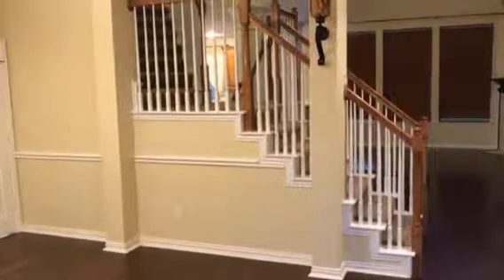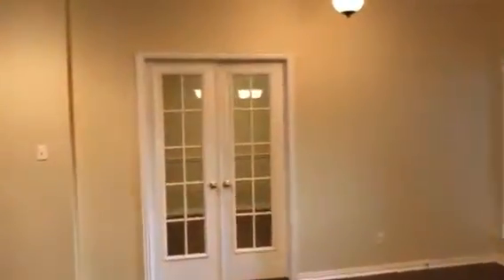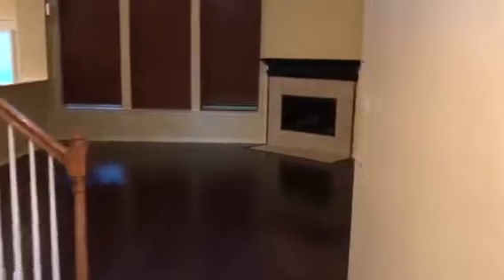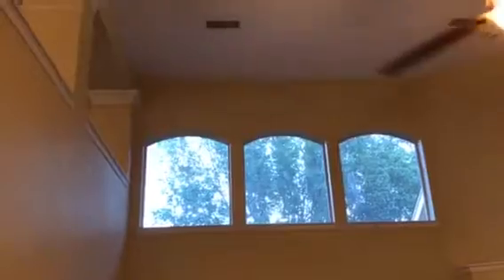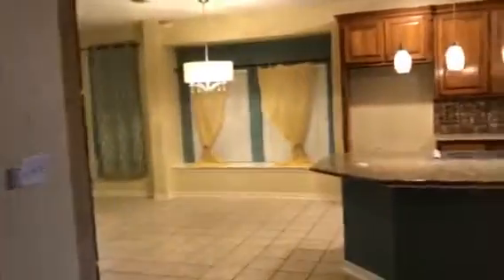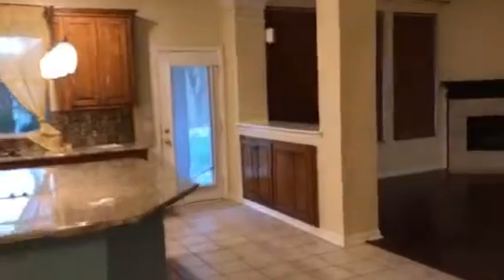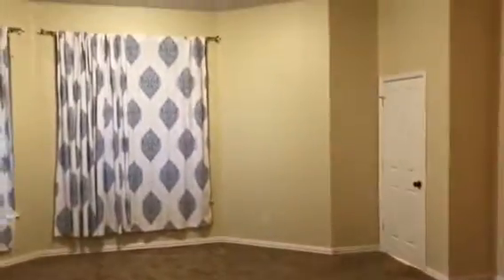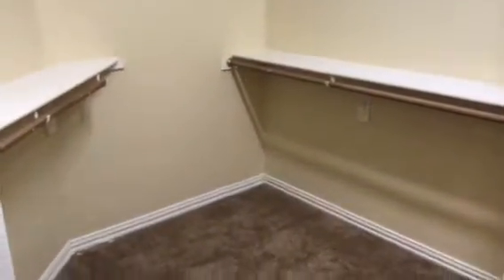Ivoire SW 6127 Painted Living Walls